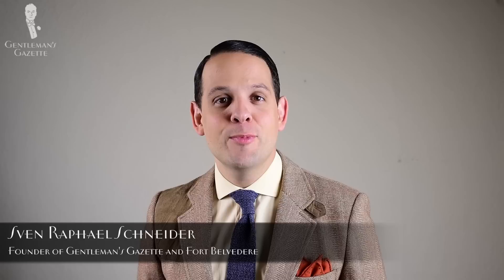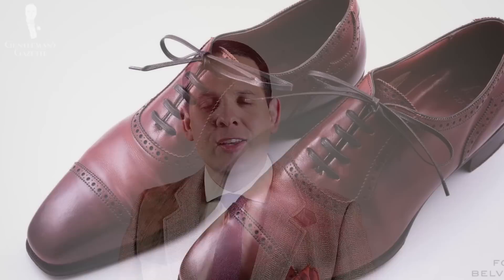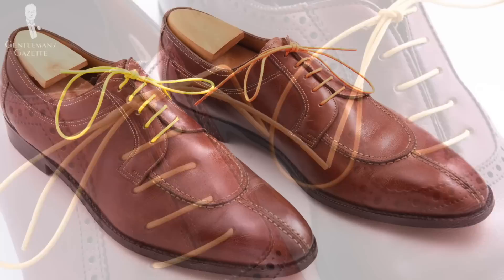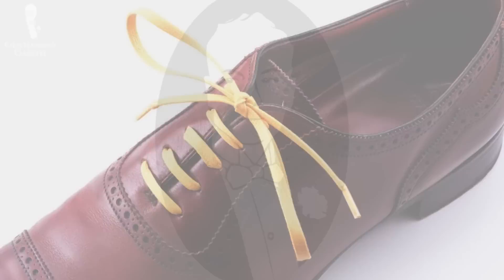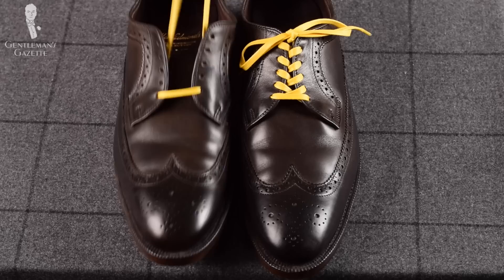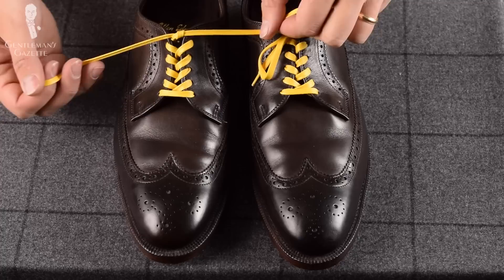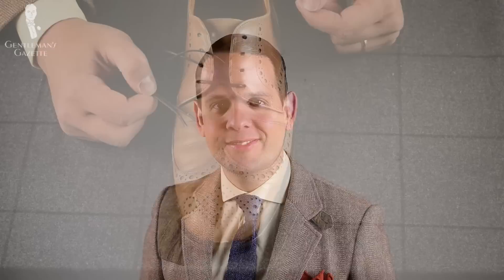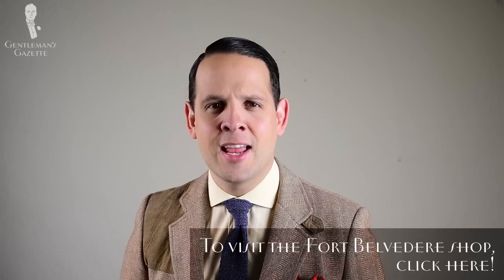Ways To Lace Shoes The Derby Shoe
Learn How To Lace Derby Shoes The Correct Way in our series on Ways To Lace Shoes for Gentlemen.

In this video, Sven Raphael Schneider explains:
1. How to Lace the Derby Shoe
2. Choosing the proper shoelace for your Derby shoes
3. Two different lacing styles for the Derby shoes and how to do both

00:00 Introduction
00:15 Lacing the Derby Shoe
01:18 Choosing the right Shoelace
02:04 Lacing styles
02:30 How to do the crisscross lacing
04:06 How to do the bar or parallel lacing